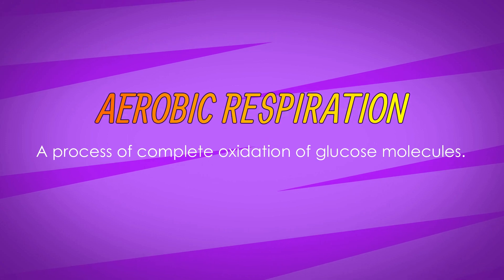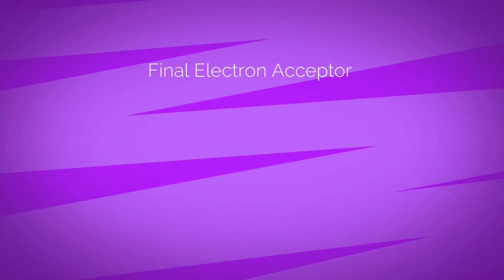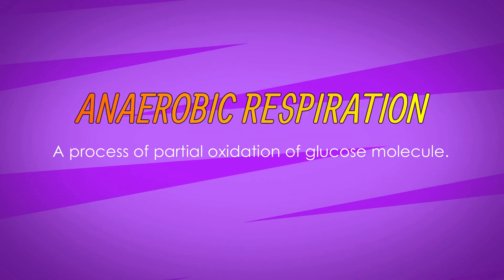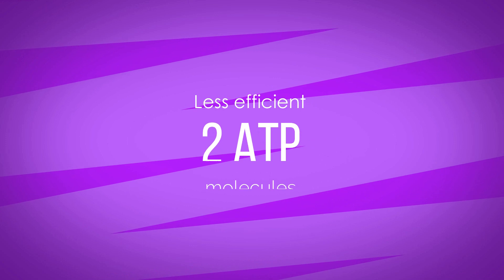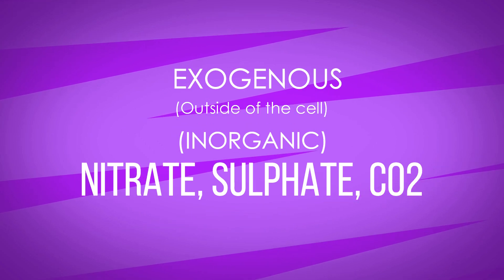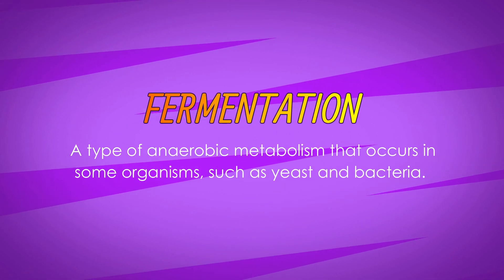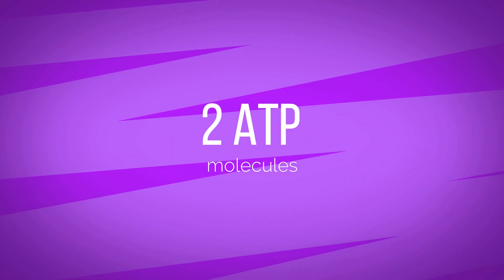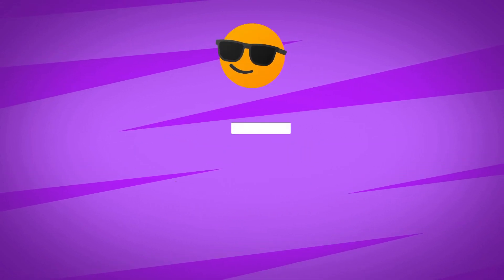HOW AEROBIC, ANAEROBIC RESPIRATION AND FERMENTATION ARE DIFFERENT? - Lazy Biology - Smart Grad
It is about the difference of aerobic respiration, anaerobic respiration and fermentation process with their key differences.

🎥 Plasma Membrane - Animation
🎥 Mitochondria (Cell Biology) - Animation
🎥 WHY DNA IS AN ACID? - Lazy Biology (THE CONCEPT SERIES) - Smart Grad

aerobic respiration pathway